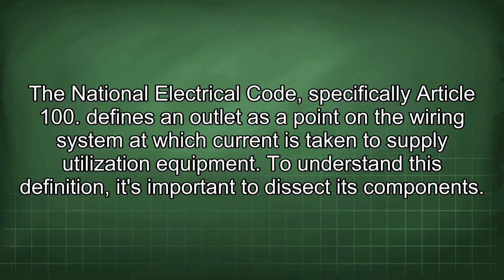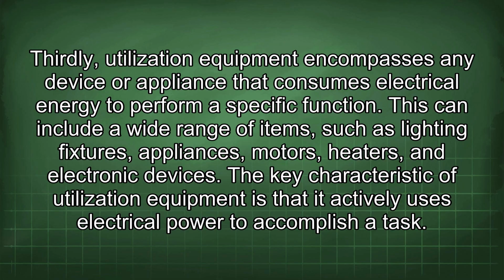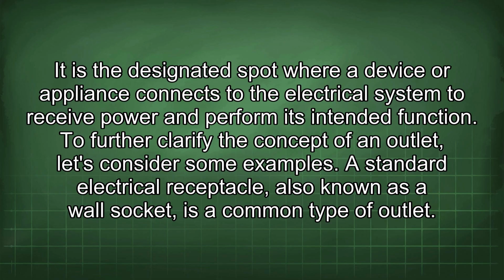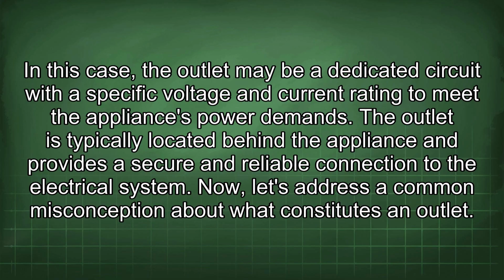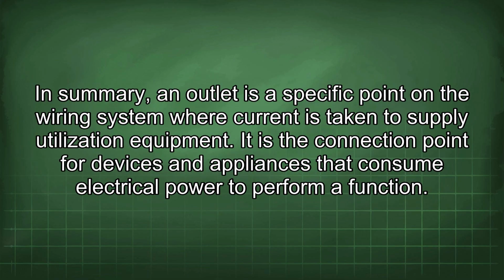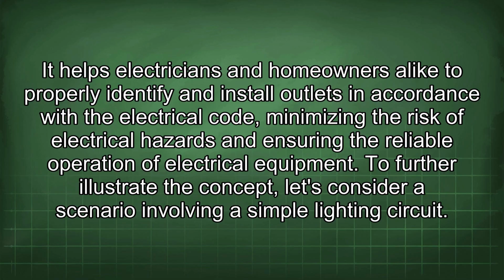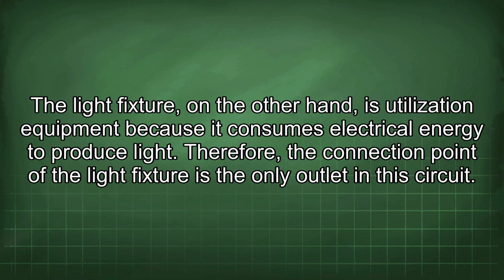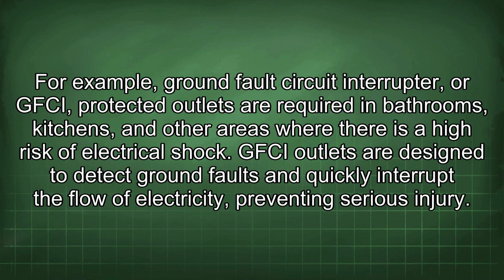Understanding Electrical Outlets NEC Definition Explained Simply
Demystifying the NEC definition of an electrical outlet. Learn what constitutes an outlet according to the National Electrical Code. Discover common misconceptions about outlets in electrical systems.